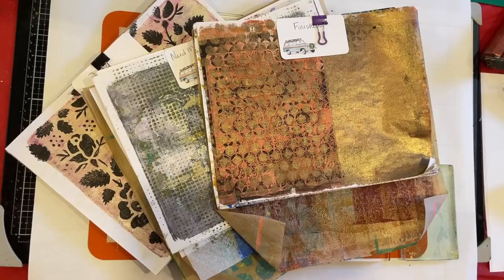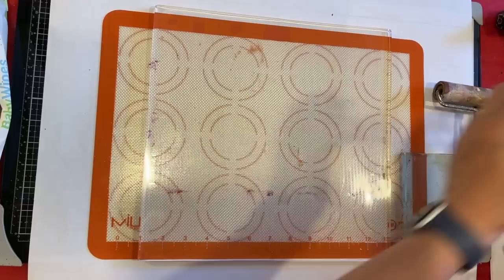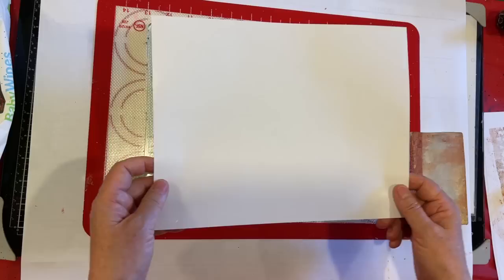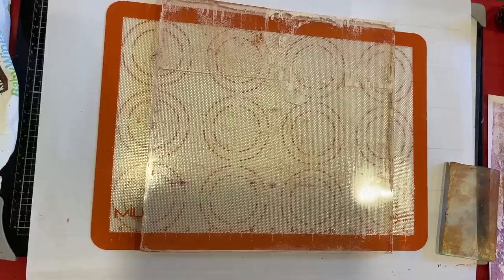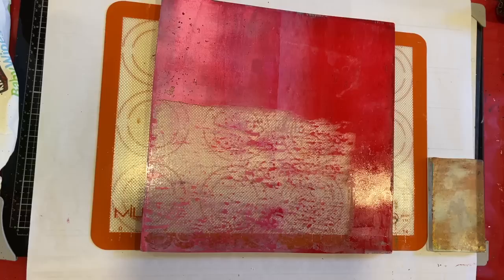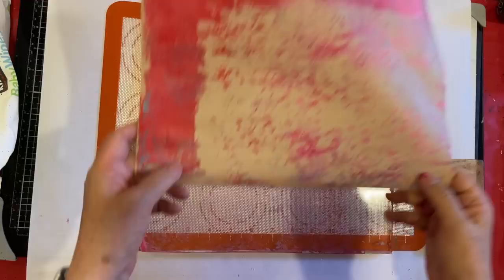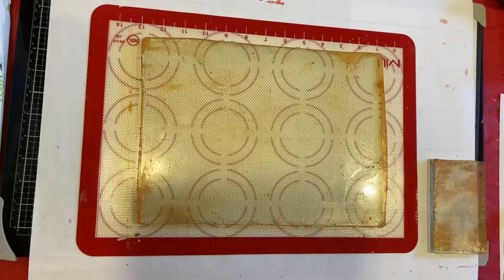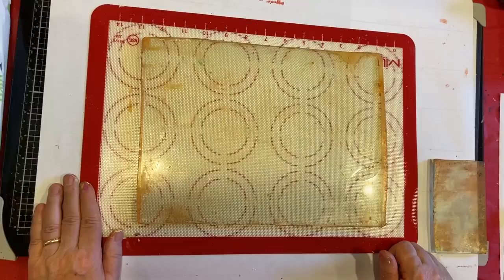Mixed Media Monday! - Gelli Printing Play! Paper Type Experiments! Backgrounds!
Having a play with my gelli plate and creating backgrounds on a variety of paper types!  Only one dud!  Lol!   Thanks so much for crafting with me!  xoxo